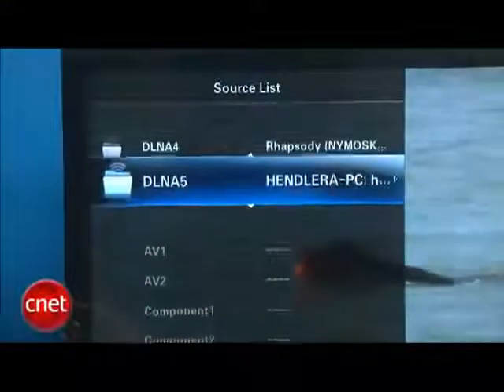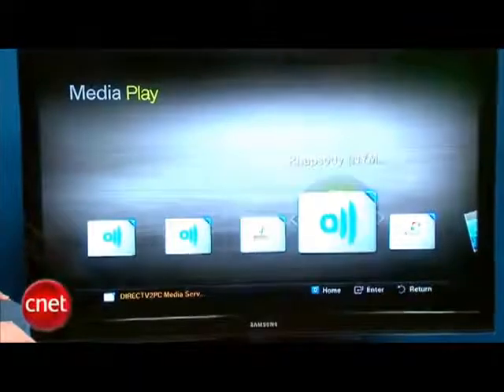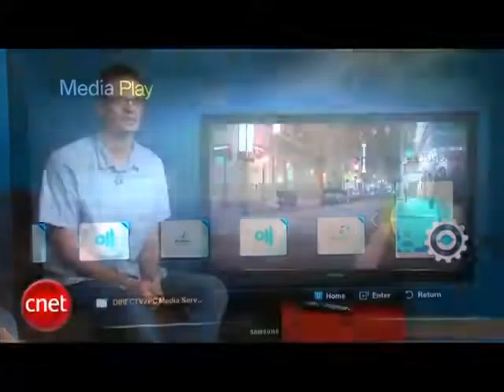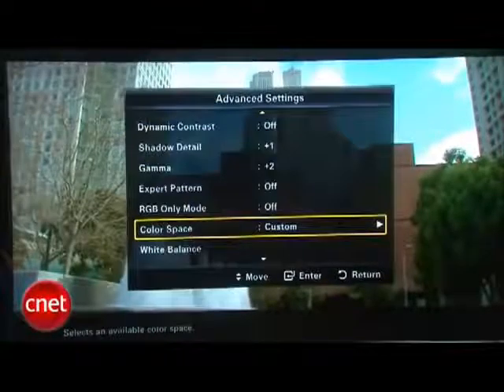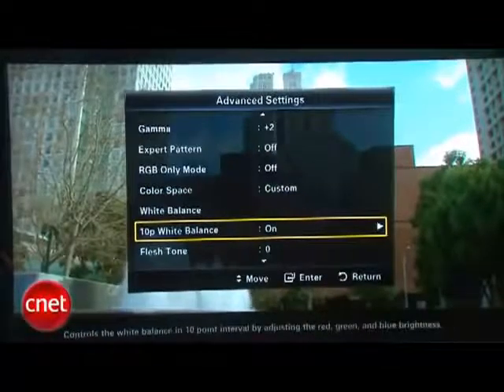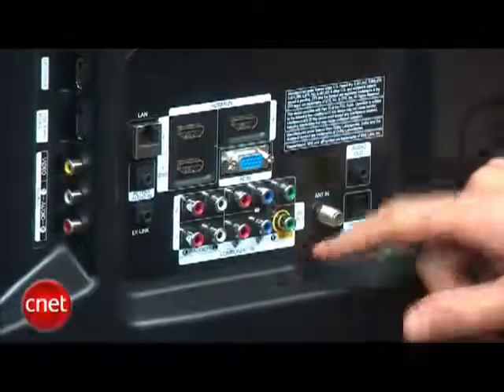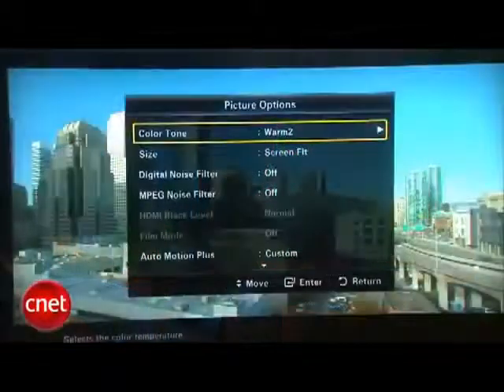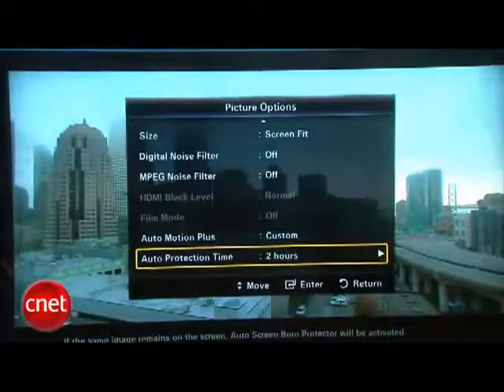Samsung_LN46C630_buy2lcdhdtvs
flv check for more detial